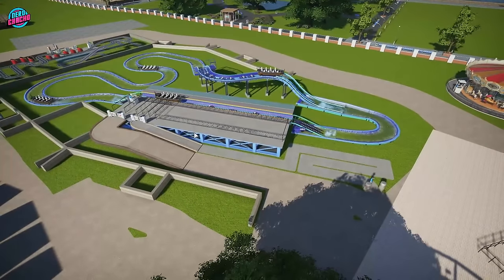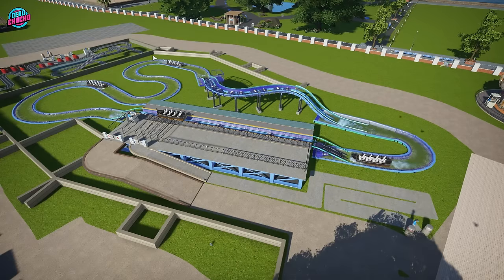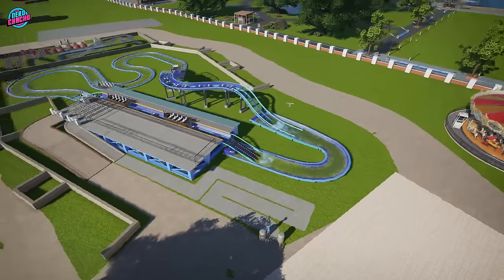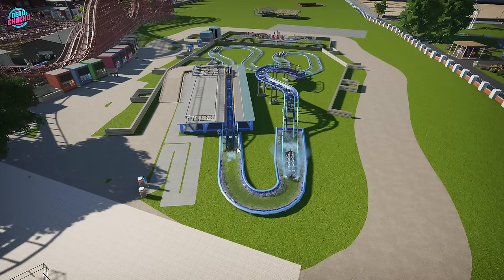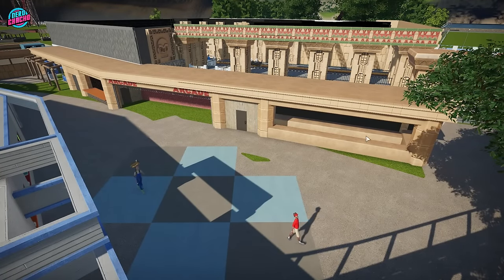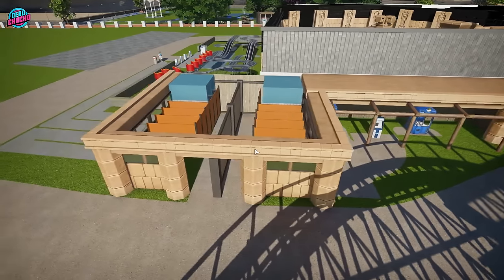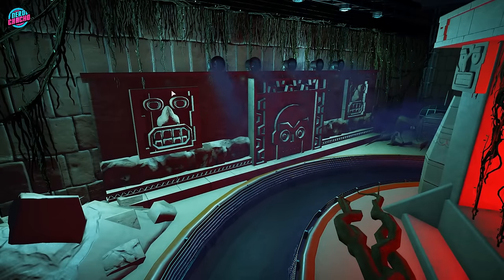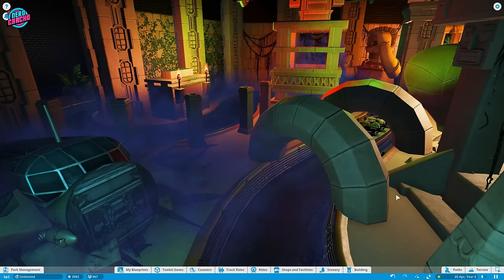Dark Ride Log Flume (River Caves; Basically) - Planet Coaster Realistic Beach-Side Park - Episode 3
My most requested park after Disney and Universal is always a sea-front, beach or boardwalk style park. So, let's carry on the Planet Coaster realism series with a park that smooshes together Blackpool Pleasure Beach with Adventureland at Southend On Sea.

So far, we have:
Episode 1 - Entrance, Turnstiles and a Wooden Rollercoaster
Episode 2 - S&S Free Fly, main entrance chair swing and the plane ride.
Episode 3 - Indoor Log Flume / Dark Ride Like River Caves
Episode 4 - A small but very spoopy Ghost Train!
Episode 5 - B&M Floorless Coaster
Episode 6 - Giant Inverted Boomerang

00:00- Welcome To Not Blackpool!
00:17 - The Beginning Of My Decent Into Madness
02:01 - I. HATE. IT
10:05 - Epiphany in 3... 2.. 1
20:26 - LEFT POV
19:44 - RIGHT POV